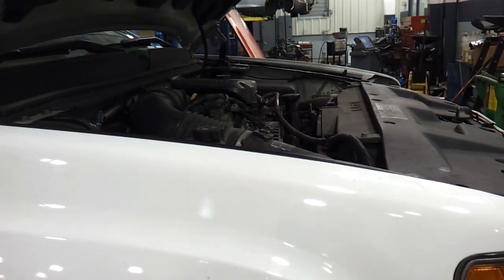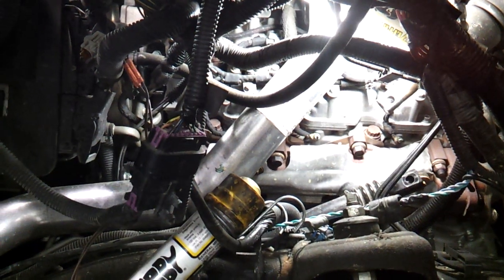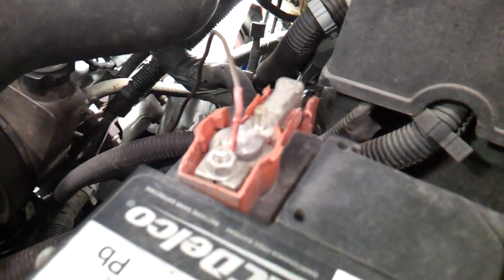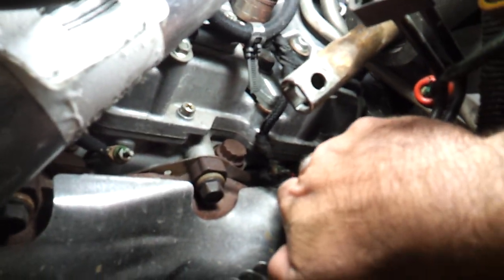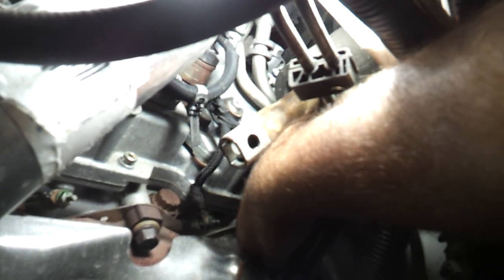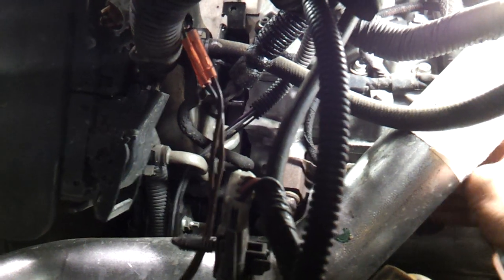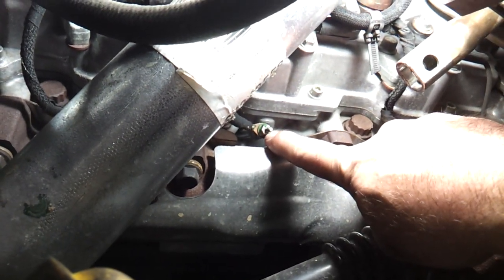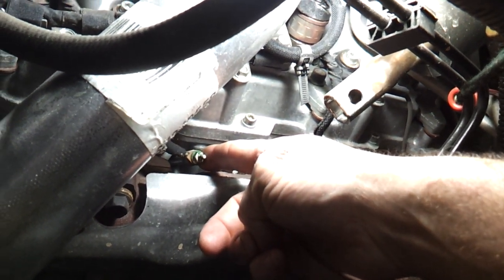Diagnose Glow Plug 6.6 Duramax-Angry Mechanic P0671,P0672,P0673,P0674,P0675 P0676,P0677,P0678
Performing diagnostic for p0674 glow plug circuit concern. Removed inner fender lining to ease in access for testing.
this test is being conducted on a 6 series motor on an 2009 but same diag goes for 2 motors, d motors ect. easy diagnostic to confirm if failure is in glow plug if not could be in circuit or controller.